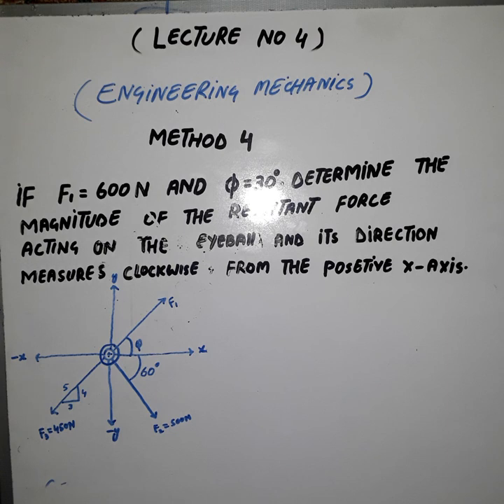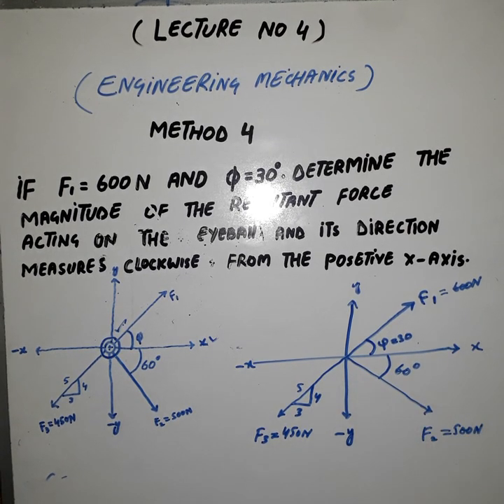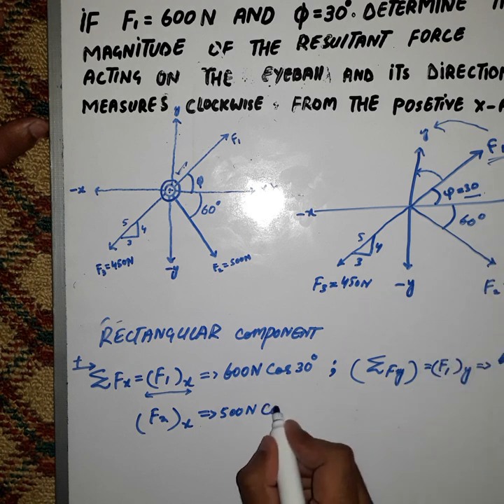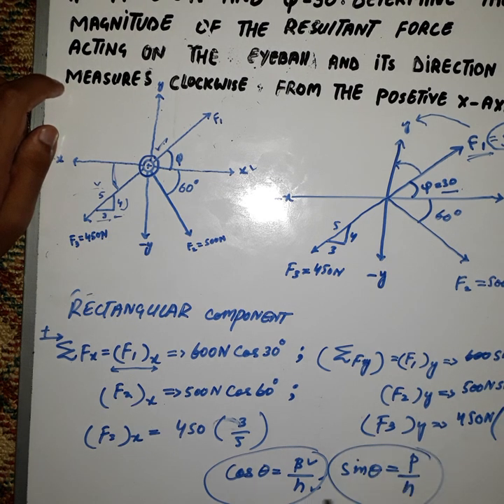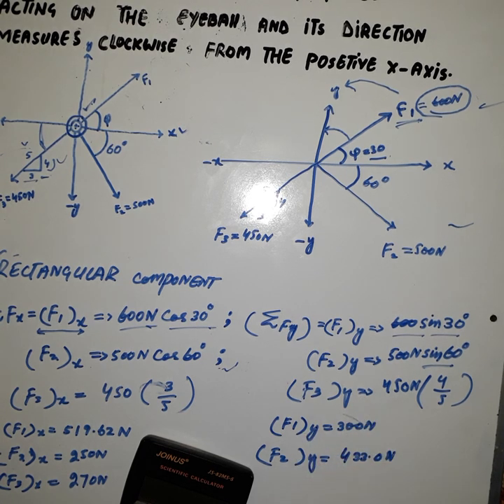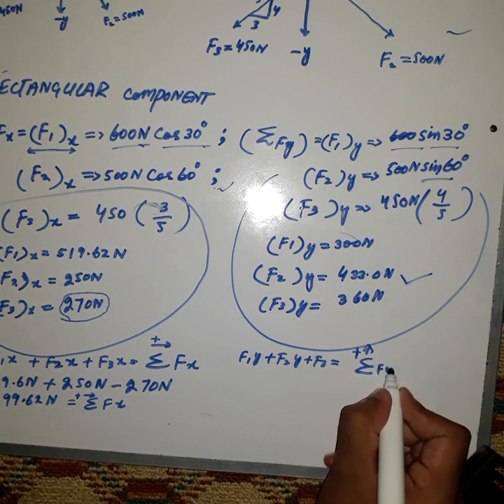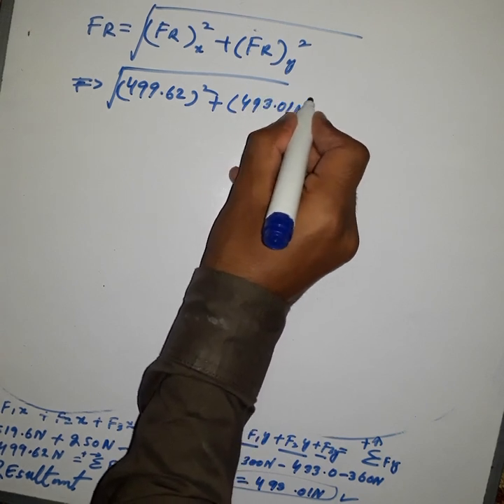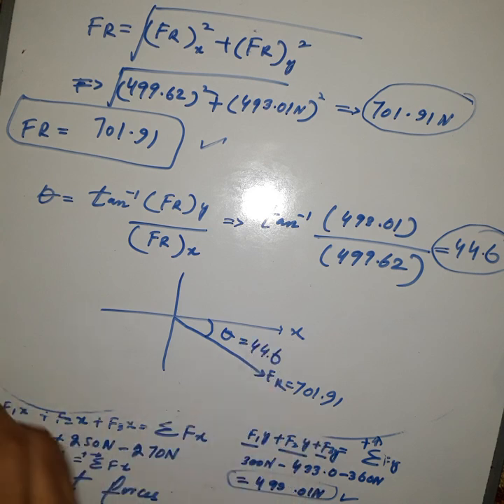How to find resultant force and its angle.Engineering mechanics and statistics .Question no 4.